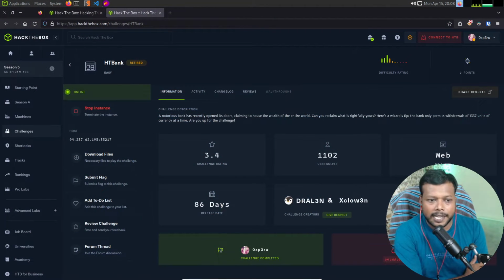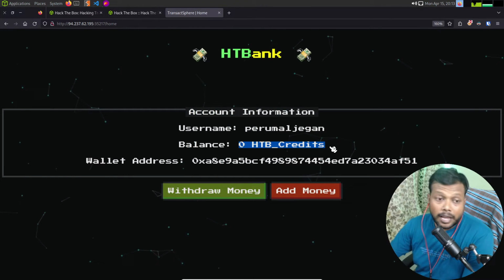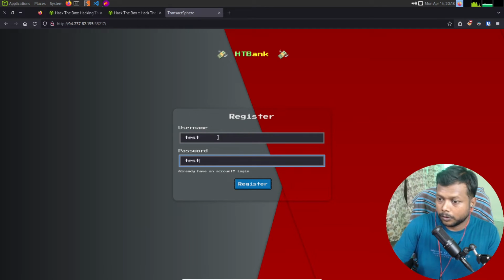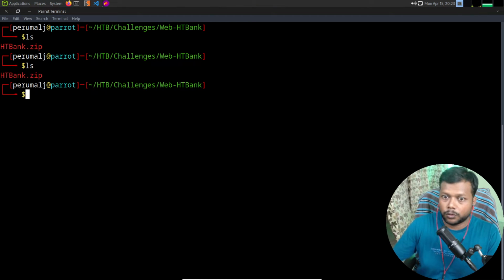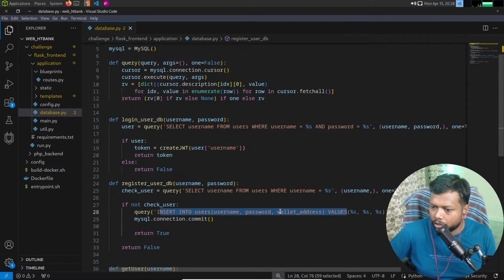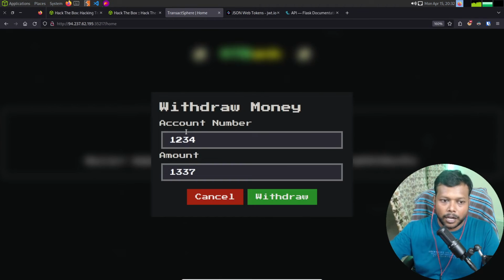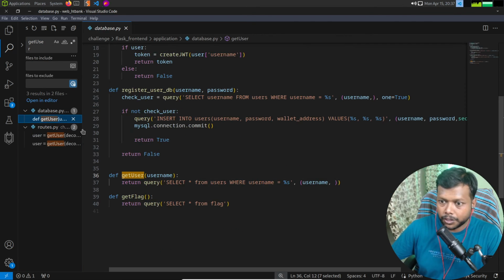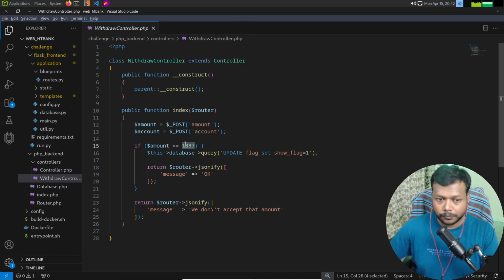HTBank - a simple Web challenge from HackTheBox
Hi,
   I am demonstrating a properly built simple web app, that gives very few changes to take it down.